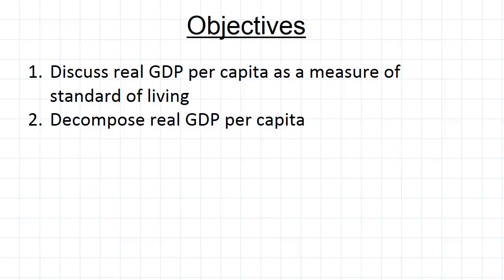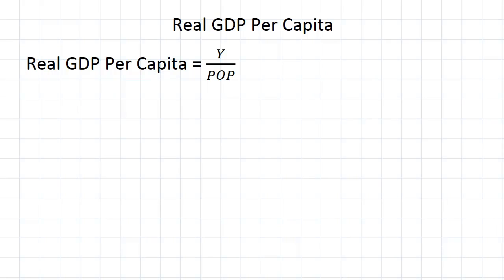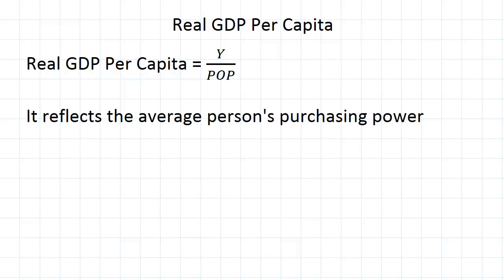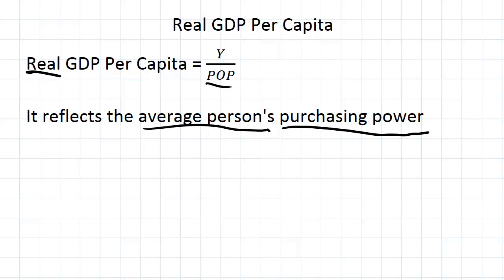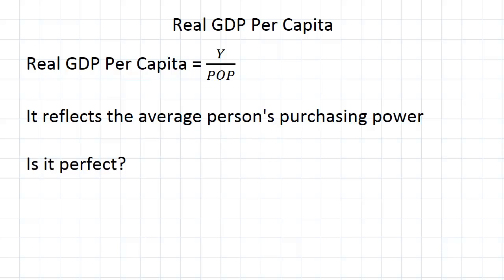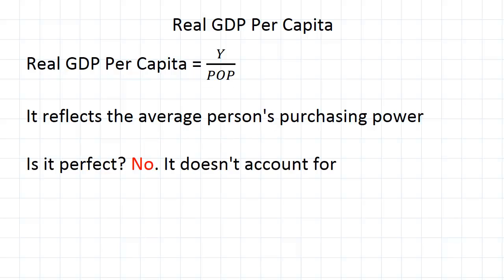Real GDP Per Capita | Macroeconomics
for more FREE video tutorials covering Macroeconomics.